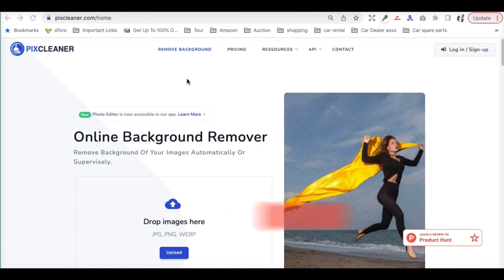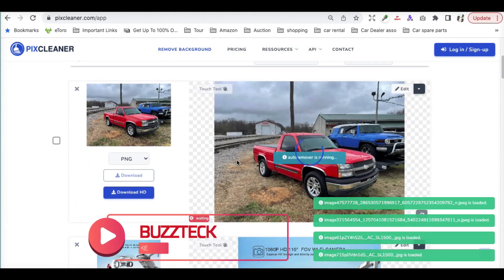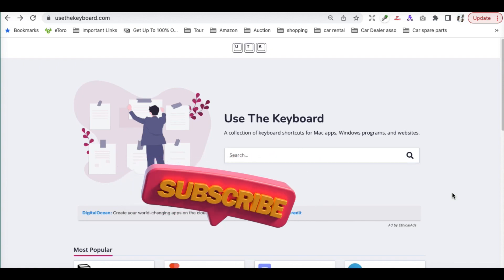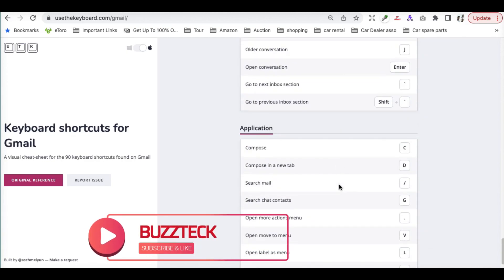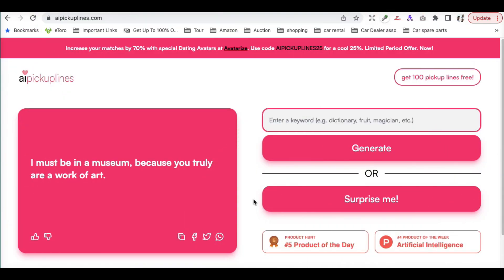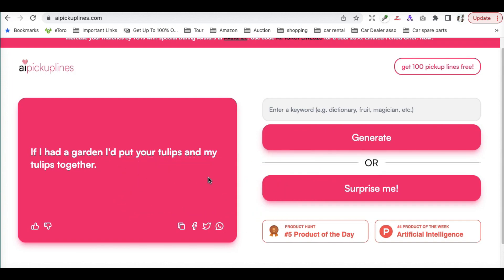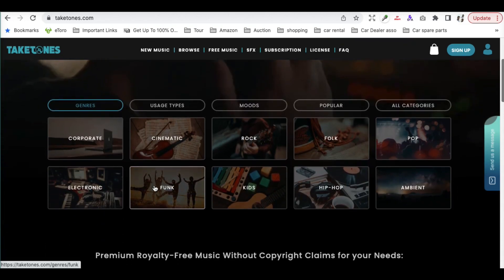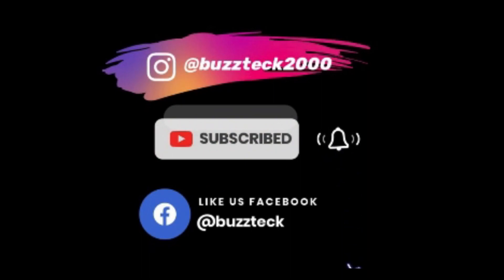4 Most Useful Websites Everyone Should Know!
Here is a list of my favourite Free AI tools that will sure blow your mind and are so useful in your day to day work. Check them out and let me know your opinion in the comment section.

1. PIXCLEANER

2. USETHEKEYBOARD

3. AI PICKUP LINE

4. Take Tones

PLEASE NOTE: I Have not violated any terms of YouTube. I respect all your terms and policies on YouTube.